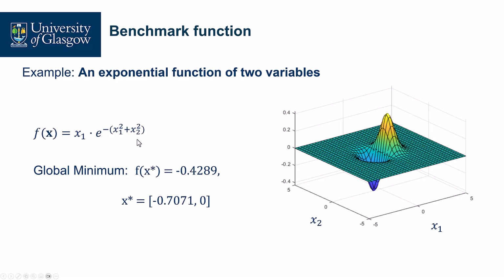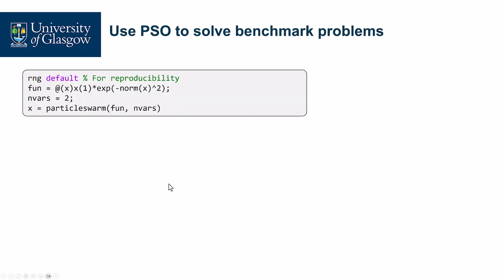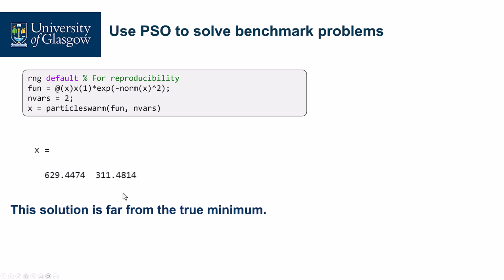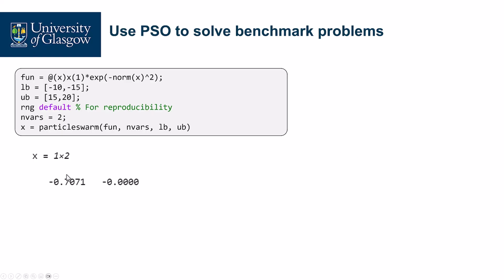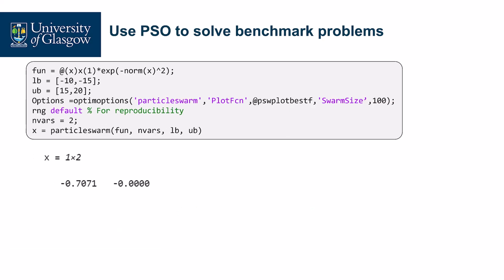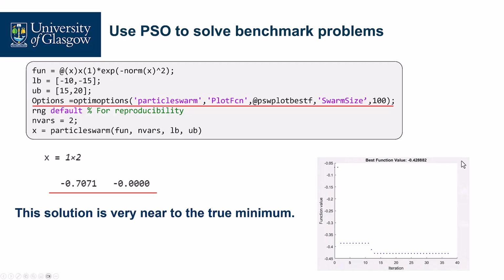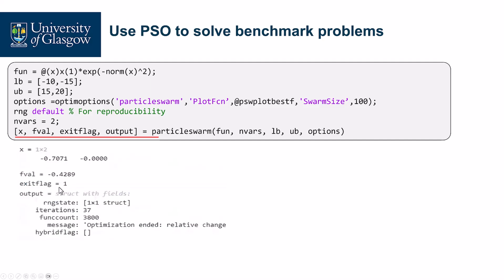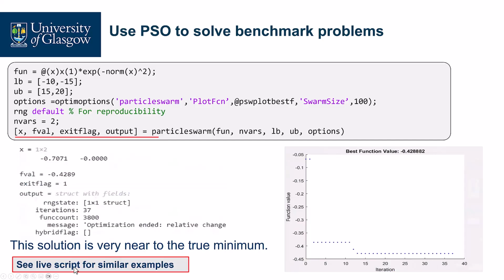Use PSO via MATLAB: Employ the Function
This video is in the 6th week (2nd part, Evolutionary Computation and its Applications). The topic is Use PSO via MATLAB: Employ the Function.